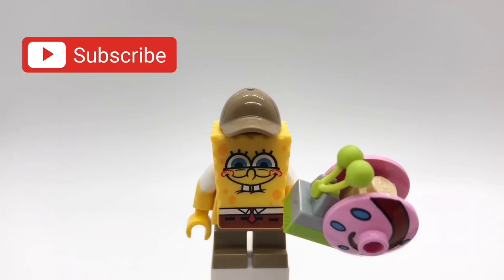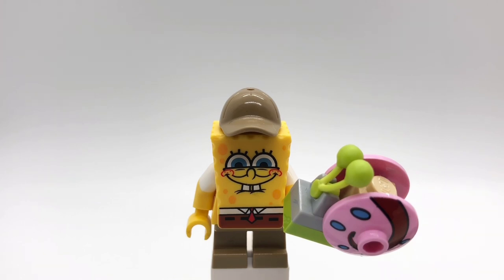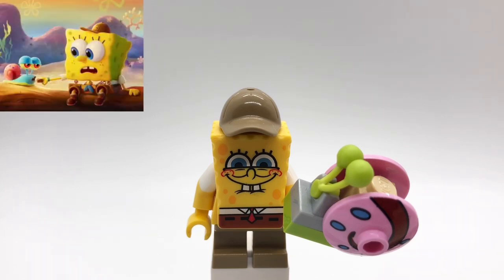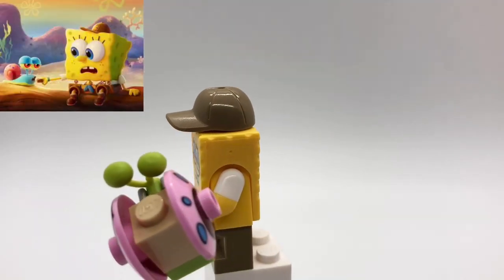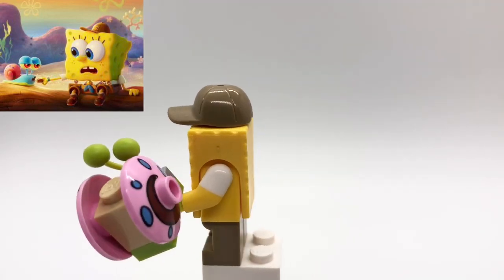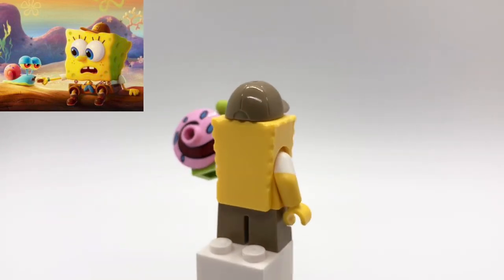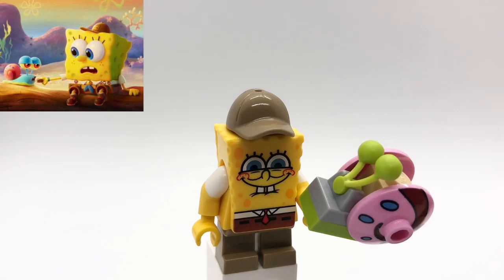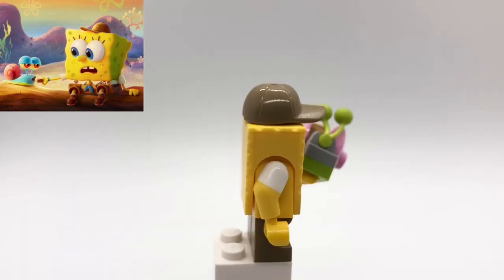LEGO SpongeBob Custom Minifigure from Sponge on the Run!